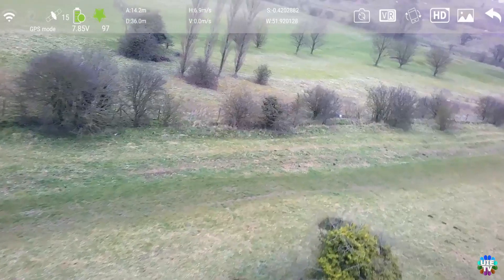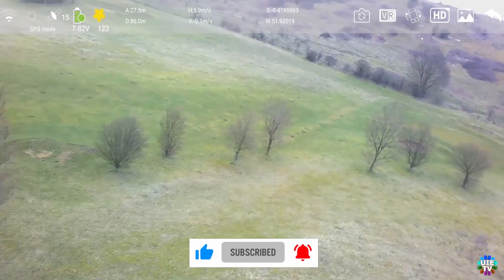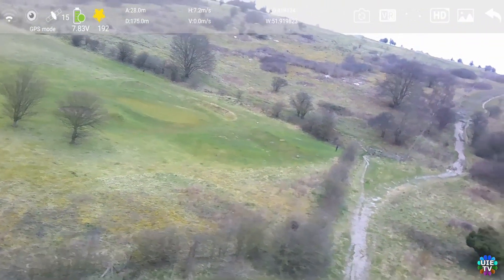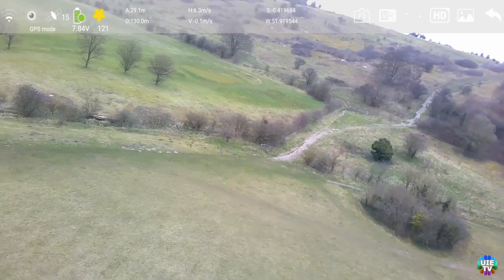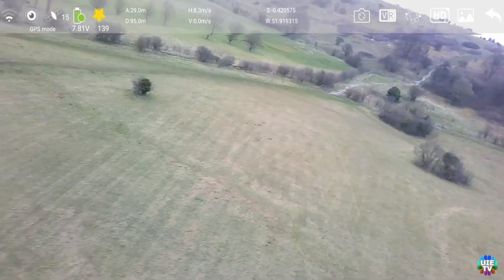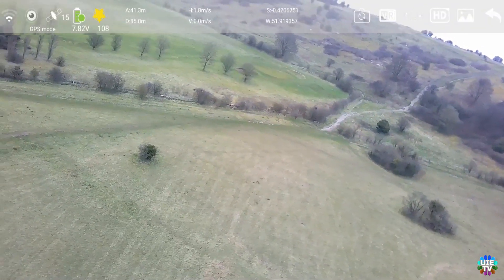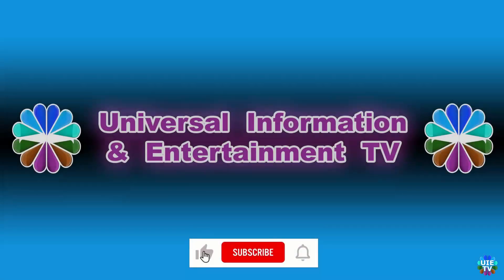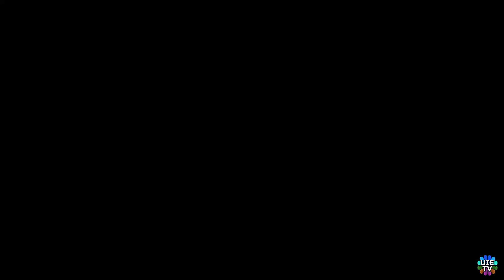HD Video Camera & Gimbal Gale or Tilting Warning on 2021 SG908 Drone and how to Fix problem?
ZLL SG908 HD Video Camera Review Low Light in Cloudy Day Comparison Beautiful and Gorgeous Review

In this video you will be able to see the camera gimbal problem on SG908 drone. it tilts on any side. i tried to fix this problem while drone was in the air but i could not. i landed my drone then restarted and connected again with remote and mobile device. it was working as normal. i have no idea what happened but the problem was fixed with only restarting of this drone. i made another video just after this video for HD video review at low light because it was a cloudy day. the link is on the top right on this screen and also in the description. please check that link as well to get proper information of HD video result of this budget graded drone with 3 axis gimbal and 1080p Full HD Video camera result. please hit the like button and also subscribe to our channel to get further useful videos which will be uploaded soon and almost everyday. please keep watching this short video on this drone's gimbal problem. thank you.

Kamera Video HD & Gimbal Gale atau Tilting Warning pada 2021 SG908 Drone dan bagaimana Memperbaiki masalah?
HD-видеокамера и Gimbal Gale или предупреждение об опрокидывании дрона SG908 2021 года и как исправить проблему?
Cámara de video HD y Gimbal Gale o advertencia de inclinación en el dron 2021 SG908 y cómo solucionar el problema?
2021 SG908无人机上的高清摄像机和云台大风或倾斜警告，以及如何解决问题？

كاميرا فيديو عالية الدقة و Gimbal Gale أو تحذير من الإمالة على 2021 SG908 Drone وكيفية إصلاح المشكلة؟

you can find these type of videos in our channel under the playlist named "Drone videos". How can i?, How to Drone Firmware upgrade update? Xiaomi FIMI X8 SE Vol d'essai de drone à travers les nuages à Sunrise Review 4k HD caméra vidéo avion. Xiaomi FIMI X8 SE 드론 테스트 비행 구름을 통해 일출 검토 4k HD 카메라 비디오 비행기 小米FIMI X8 SE無人機測試飛行穿過雲層到日出評論4k高清攝像機視頻飛機 Xiaomi FIMI X8 SE هواپیمای بدون سرنشین پرواز پرواز از طریق ابرها به طلوع آفتاب بررسی دوربین فیلمبرداری دوربین 4k HD Xiaomi FIMI X8 SE Drone Test Flight Через облака до восхода солнца Обзор 4k HD камера видео самолет Penerbangan Uji Drone Xiaomi FIMI X8 SE Melalui awan ke kapal terbang video kamera HD Sunrise Review 4k Xiaomi FIMI X8 SE ഡ്രോൺ ടെസ്റ്റ് ഫ്ലൈറ്റ് മേഘങ്ങളിലൂടെ സൂര്യോദയ അവലോകനത്തിലേക്ക് 4k HD ക്യാമറ വീഡിയോ വിമാനം  Test Flight Through clouds to Sunrise Review 4k HD camera video plane Xiaomi FIMI X8 SE Drone Test Flight Through cloud to Sunrise Review αεροπλάνο βίντεο κάμερας HD 4k Xiaomi FIMI X8 SE ड्रोन परीक्षण उड़ान बादलों के माध्यम से सूर्योदय की समीक्षा के लिए 4k HD कैमरा वीडियो हवाई जहाज Xiaomi FIMI X8 SE هواپیمای بدون سرنشین پرواز پرواز از طریق ابرها به طلوع آفتاب بررسی دوربین فیلمبرداری دوربین 4k HD اختبار طائرة Xiaomi FIMI X8 SE بدون طيار عبر السحب حتى شروق الشمس - مراجعة طائرة فيديو كاميرا فيديو بدقة 4K عالية الدقة Xiaomi FIMI X8SEドローンテスト飛行雲から日の出レビューカメラビデオ飛行機 Xiaomi FIMI X8 SE Drone Test Flight Through clouds to Sunrise Review 4k HD camera video avion  drona Xiaomi FIMI X8 SE przez chmury do Sunrise Review 4k HD kamera wideo samolot Тестови полет с безпилотни летателни апарати през облаци до изгрев Изглед 4k HD камера видео самолет Hedfan Prawf Drôn Xiaomi FIMI X8 SE Trwy gymylau i Sunrise Adolygu awyren fideo camera 4k HD Vuelo de prueba del dron Xiaomi FIMI X8 SE a través de las nubes hasta el amanecer Revise el avión de video con cámara 4k HD Xiaomi FIMI X8 SE 드론 테스트 비행 구름을 통해 일출 검토 4k HD 카메라 비디오 비행기 Xiaomi FIMI X8 SE Drone Test Flight Sa pamamagitan ng mga ulap hanggang Sunrise Review 4k HD camera video airplane անօդաչու թռչող սարքի թռիչք ամպերի միջով դեպի Արևածագ ژیومی FIMI X8 SE ڈرون ٹیسٹ فلائٹ بادلوں کے ذریعے طلوع آفتاب کا جائزہ 4k HD کیمرہ ویڈیو ہوائی جہاز Eitilt Tástála Drone Xiaomi FIMI X8 SE Trí scamaill go Sunrise Review eitleán físe ceamara 4k HD, sg908 sg907 sg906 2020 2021 flight camera and battery test review.dji mavic pro vs fimi x8 se 2020 vs hubsan zino pro+ plus vs autel drone budget midrange mid range cheap cheapest highest price high premium drone. Csj x7 pro 2 pro ii, hubsan zino 2 plus pro2 review, Fimi X8Se 2020 & hubsan Zino Pro -Video Footage Comparison, Battle of the Drones, maximum altitude range speed comparison, Max Range Test WITH BOOSTERS To 0% Battery, Parrot DISCO Unlimited Range, Homemade Electric Airplane, Hubsan Zino 2+ 4K HD Aerial Filming Drone Complete Review,  where to buy cheap drone price, SHUBHU Drone 2021 New SG908 Drone 3-Axis Gimbal 4K Camera 5G WiFi GPS FPV Profesional Drone 50X Foldable Quadcopter Distance 1.2km SIMREX X20 GPS Drone with 4K HD Camera 2-Axis Self stabilizing Gimbal 5G WiFi FPV Video RC Quadcopter Auto Return Home with Follow Me Altitude Hold Headless Brushless Motor Remote Control.

Caméra vidéo HD et gimbal Avertissement de coup de vent ou d'inclinaison sur le drone SG908 2021 et comment résoudre le problème?